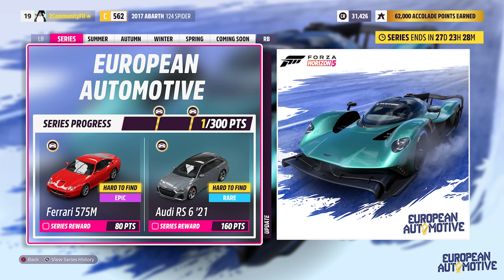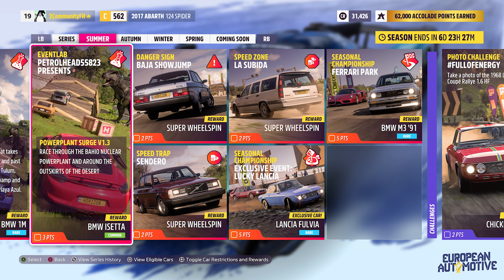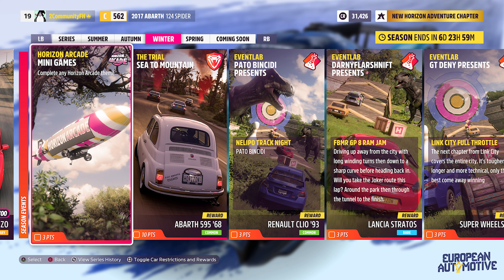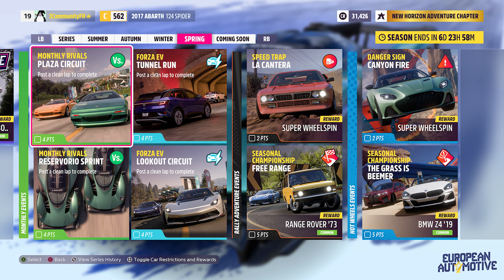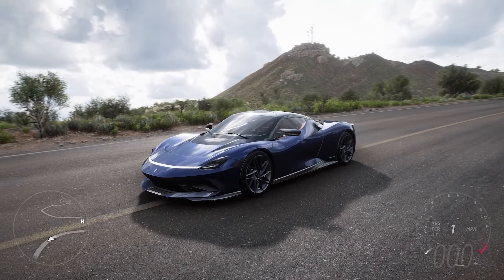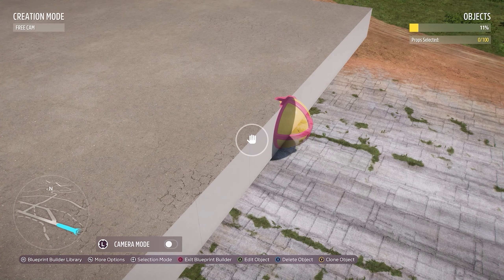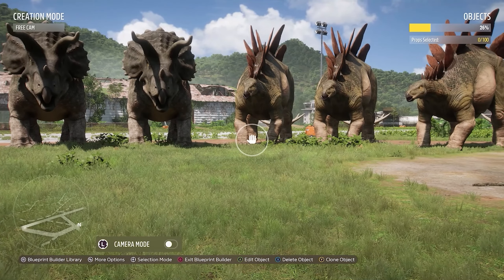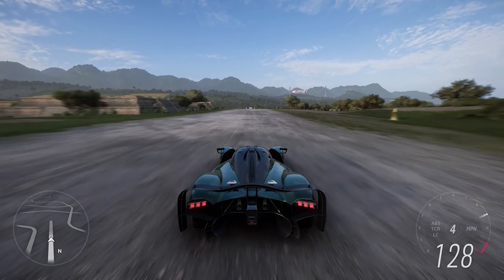FH5's European Automotive Takeover | Series 31 Update Summary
Horizon 5 is getting tons of euro cars this month, alongside TONS of useful props for the event lab! The teaser panel for next month definitely has me interested as well...